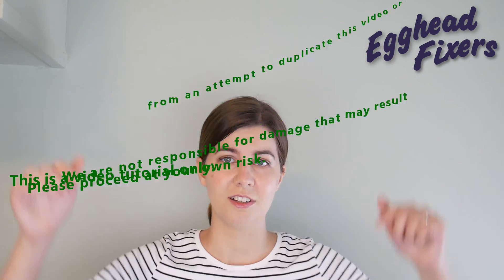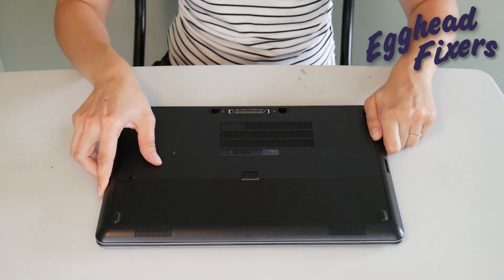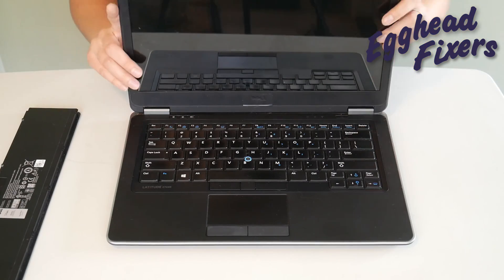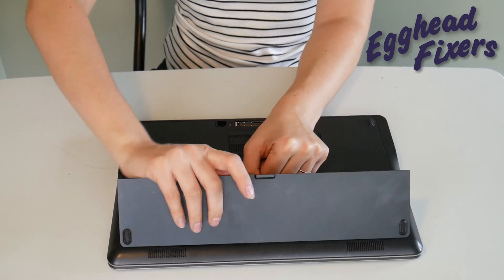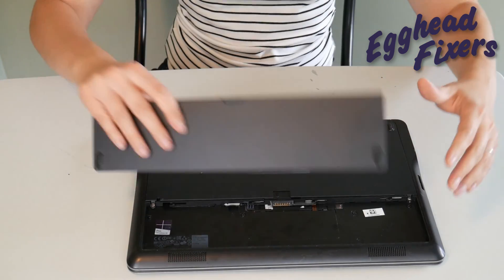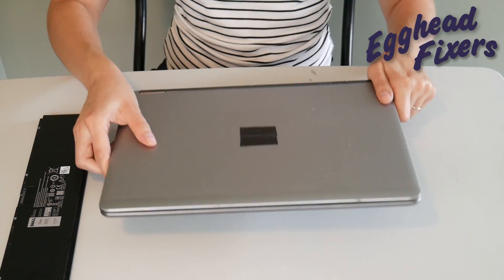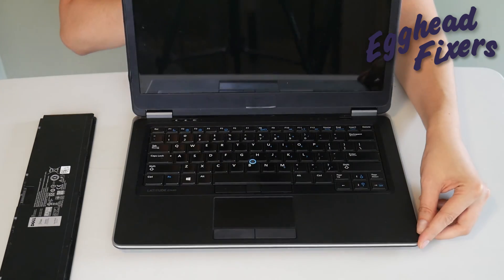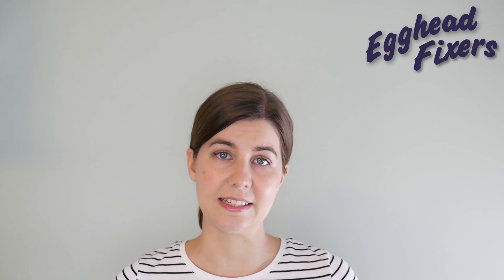How to Fix a Samsung That Won't Turn On, Freezes, No Power Or is Turning On Then Off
If you don't want to pay an IT hotline or bring your computer to a repair shop👎 Then watch our Certified Repair Technician show you how to diagnose and fix a Samsung with this problem. This is the same process any repair technician would use to fix a computer.

Computer repair tool kit recommended by our technicians:

Link for work laptops and desktops our technicians recommend:

Link for school laptops and chromebooks our technicians recommend: